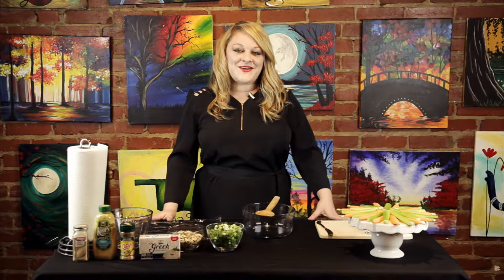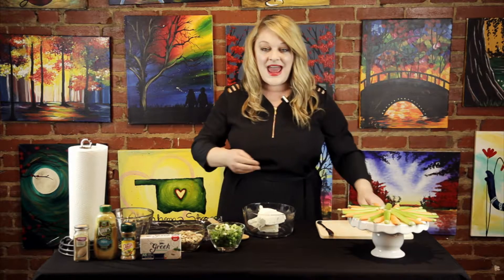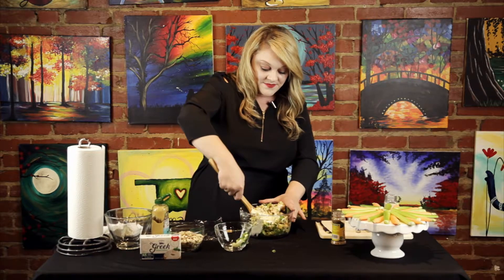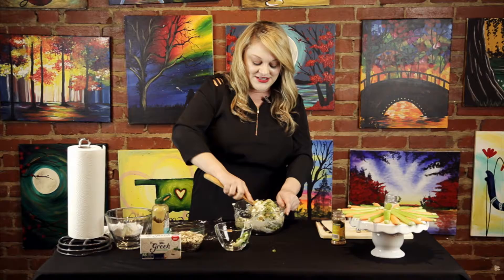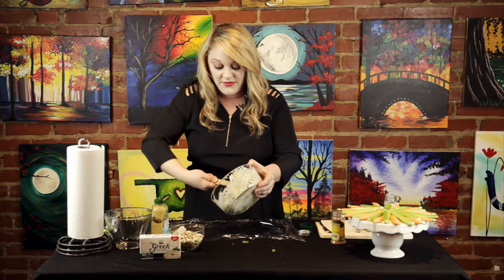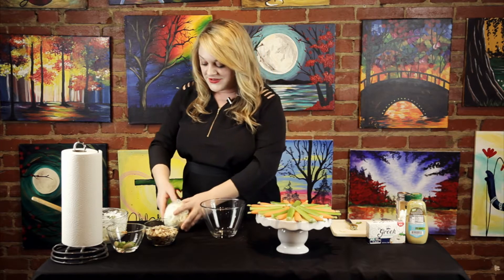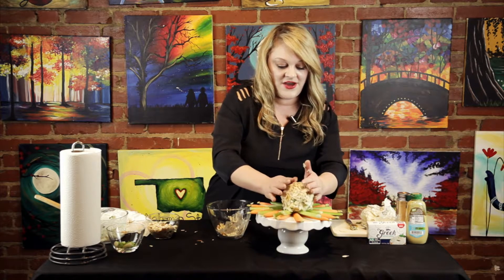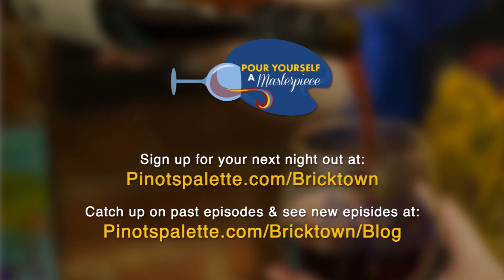Pour Yourself A Masterpiece - Episode 44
In the spirit of New Year’s resolutions, today I’m going to show you how to make an easy & delicious cheeseball appetizer that has ½ the fat and 4x the protein, that you can make & bring to your next class at Pinot’s Palette! Hope you enjoy!